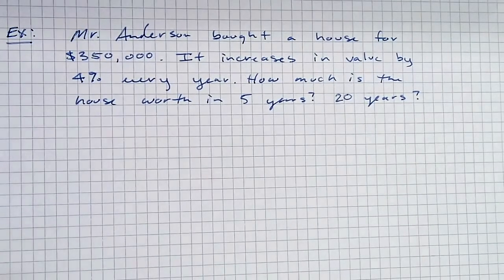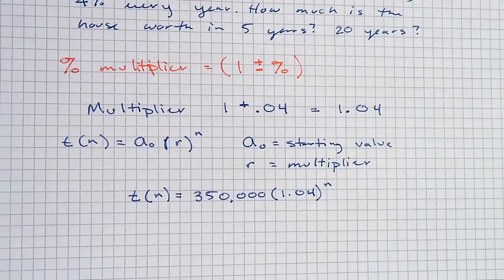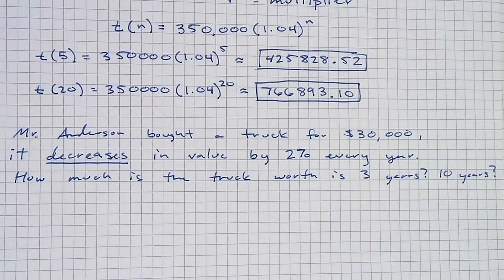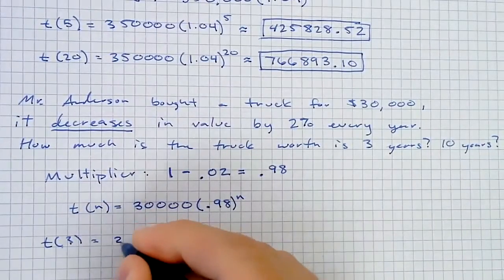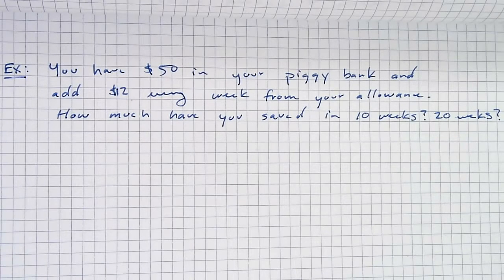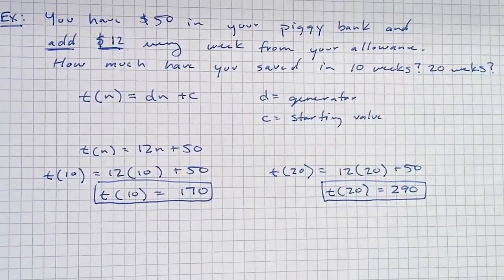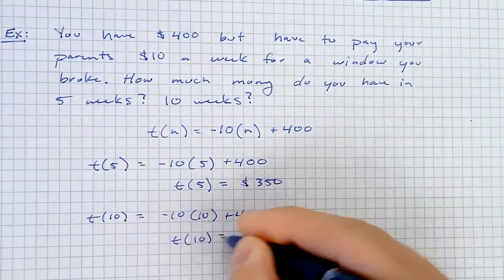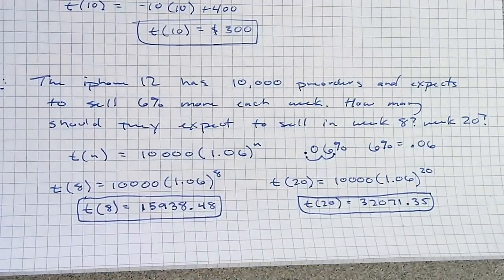Sequence word problems